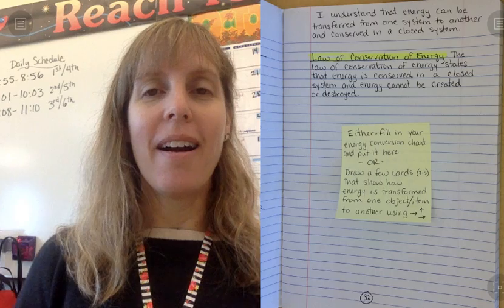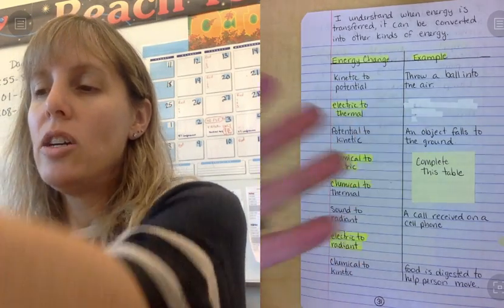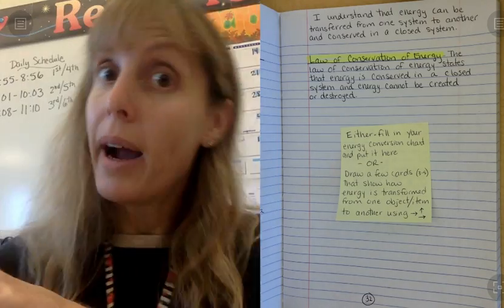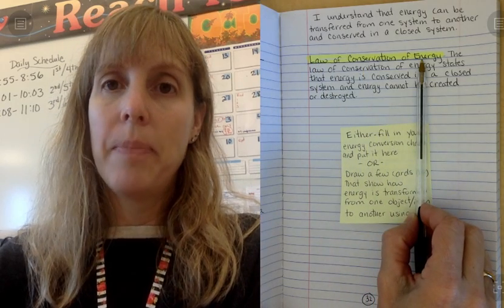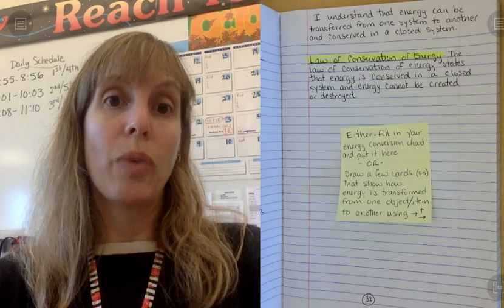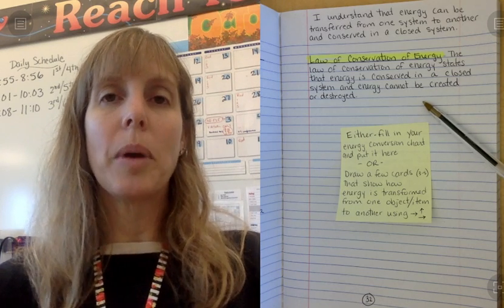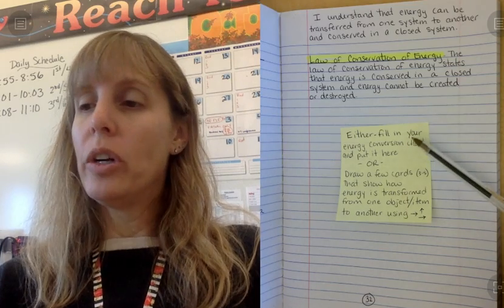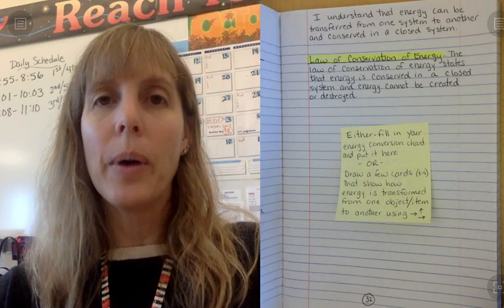conservation of energy lesson